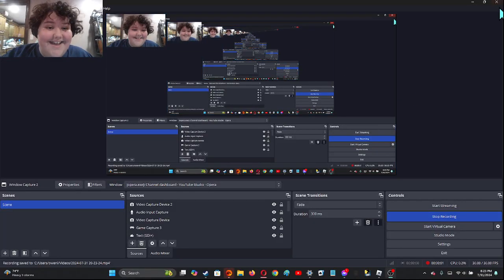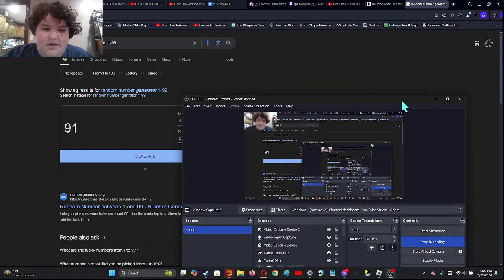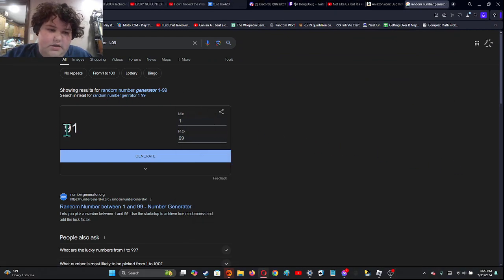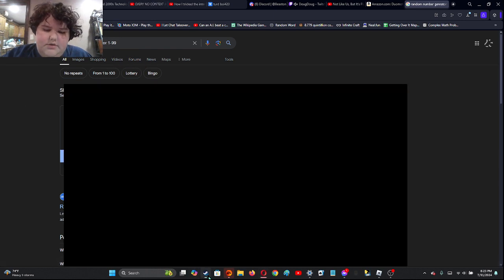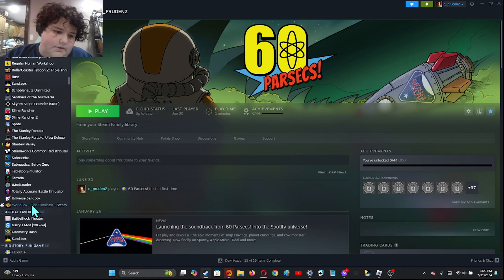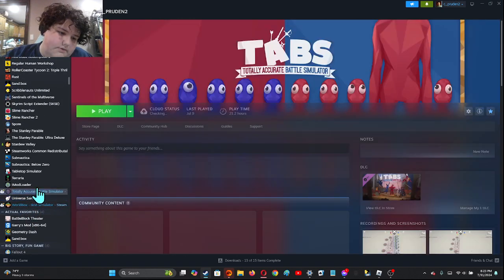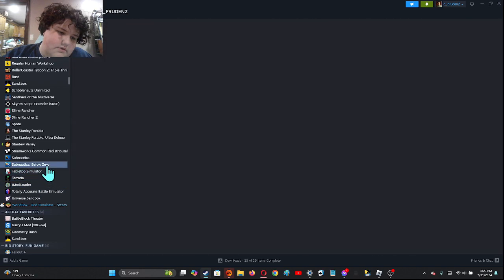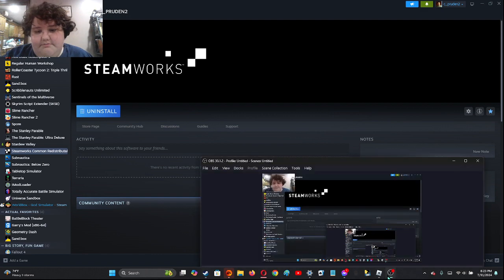Letting a random number generator decide what game i play